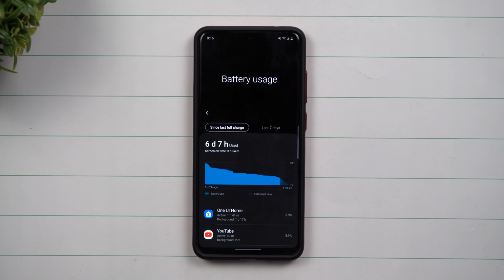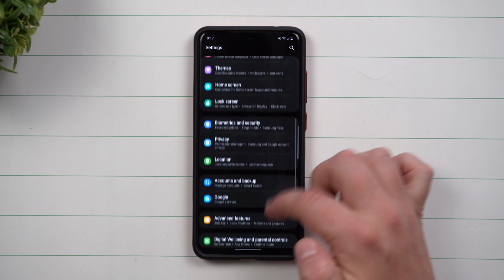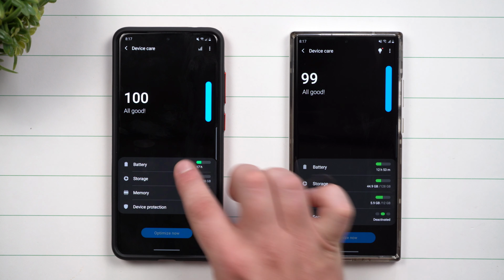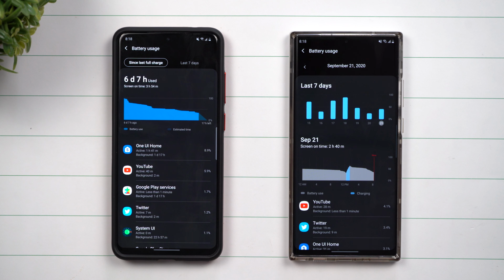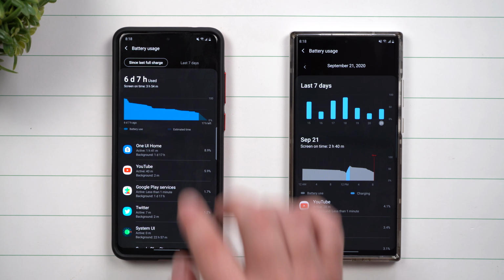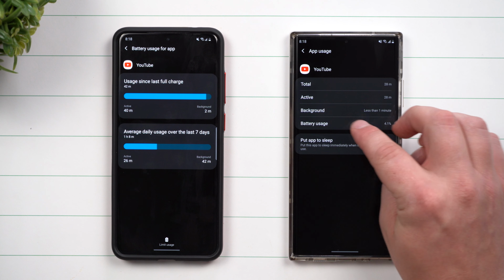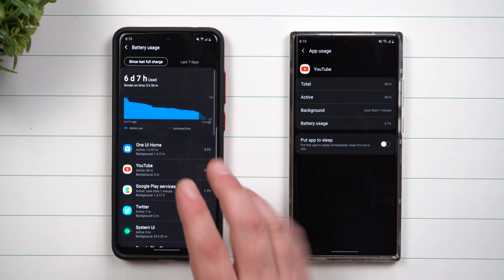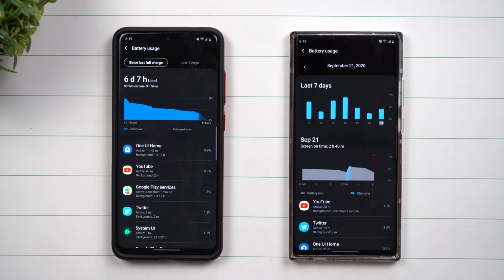Samsung's Updated Battery Usage Menu - Samsung One UI 3.0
Here at Samsung In A Minute, We get to the point in around 2 minutes. In Today's Video, we take a look at Samsung One UI 3.0 new Battery Usage Menu. Public release of 3.0 should be around November.